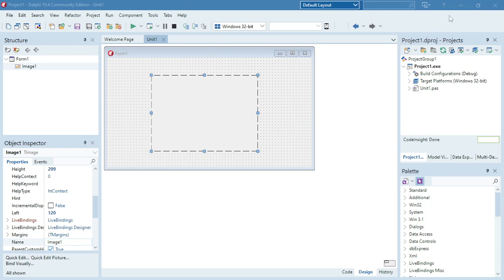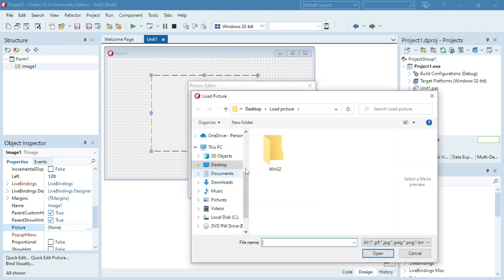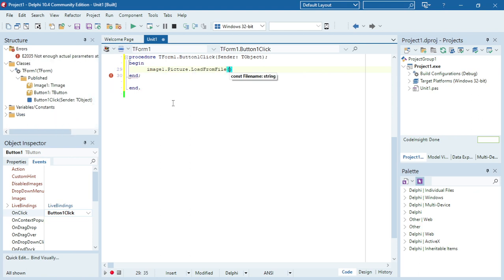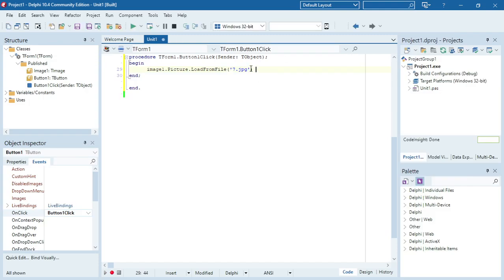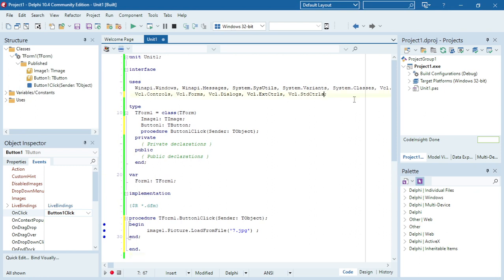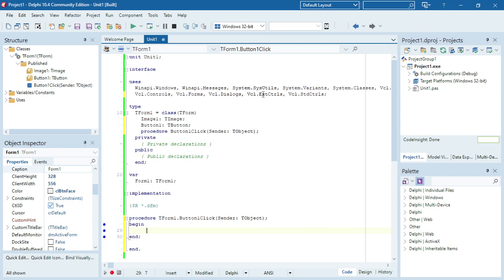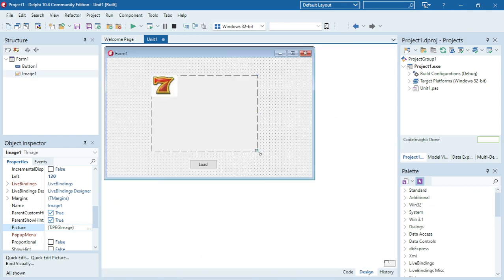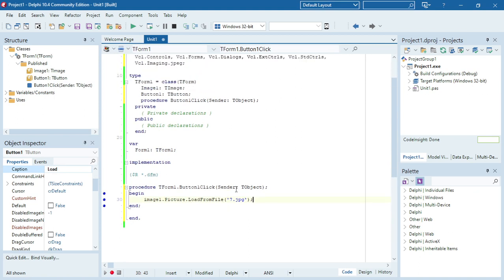Delphi - Load picture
Load a picture into Delphi.

PAT
Information technology
Delphi programming
Delphi Coding
Grade 10
Grade 11
Grade 12
Practical assessment task
Delphi tutorials
Delphi Tips
Delphi Tricks
Learn Delphi
Delphi walkthroughs